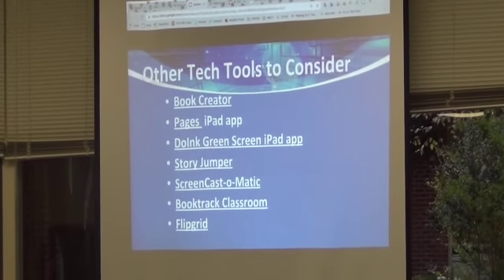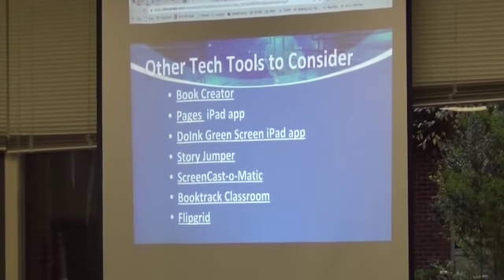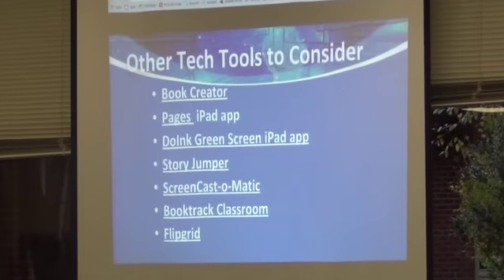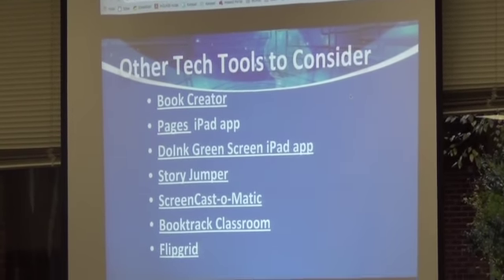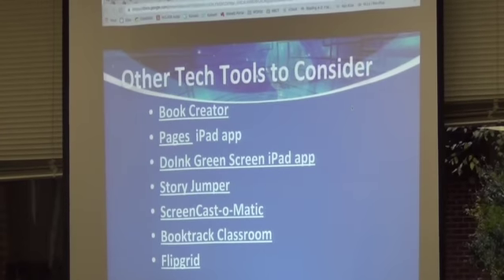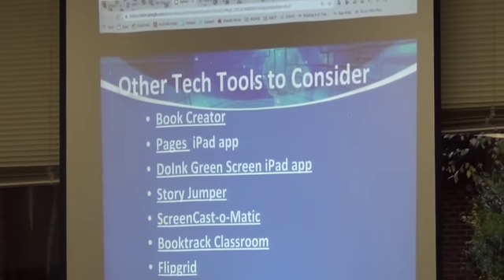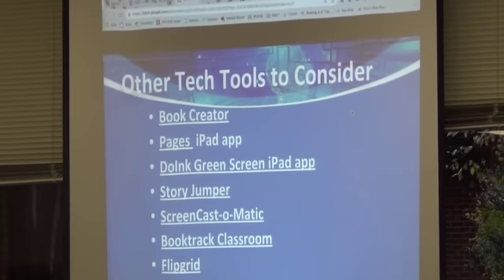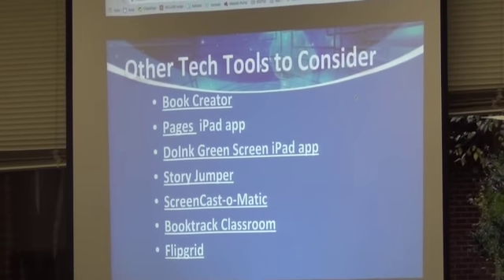Part 2 Tech Tools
11-5-18 Authentic Global Learning Experiences